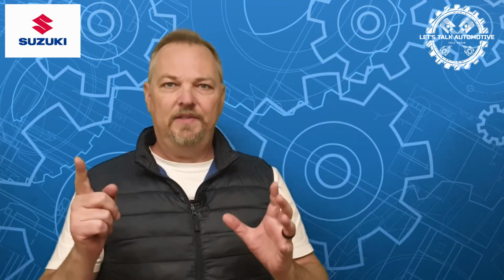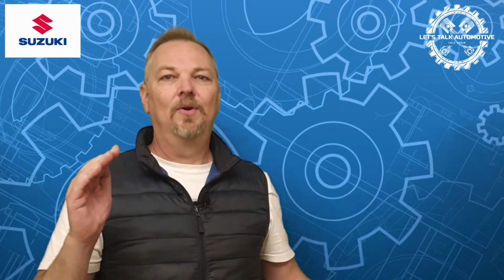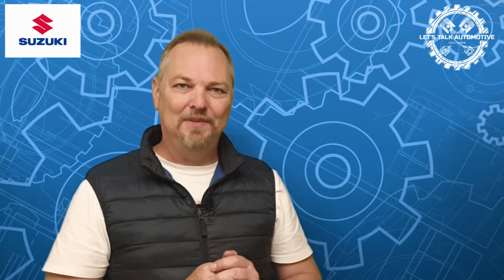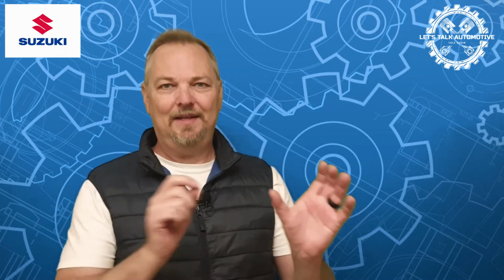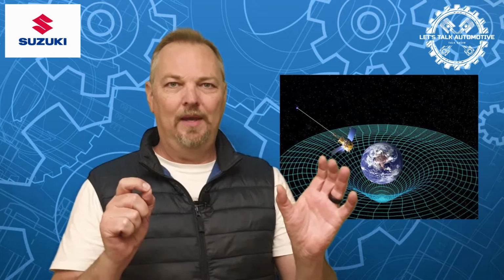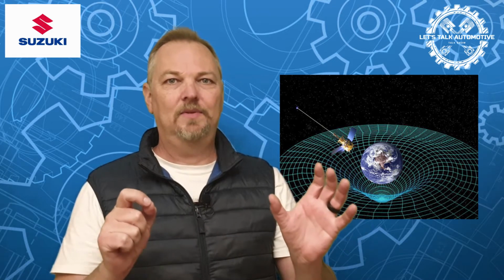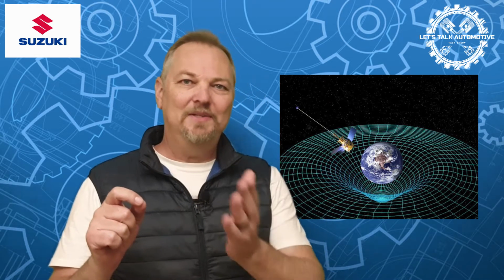Let's Talk Automotive - How Things Work, Satellite Navigation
In this week's segment on How Things Work, "Prof" Pete takes us through the amazing world of satellite navigation!